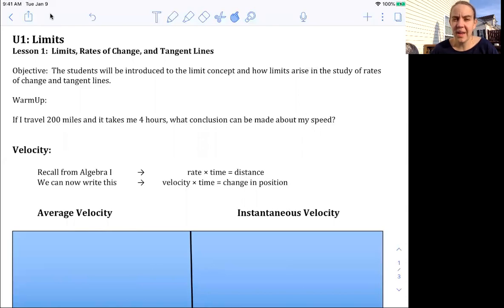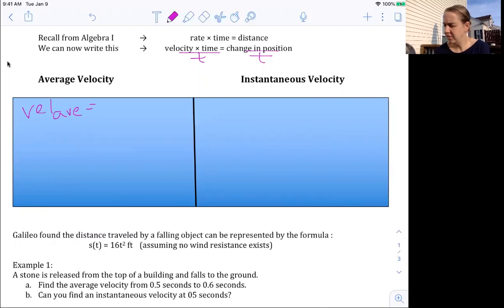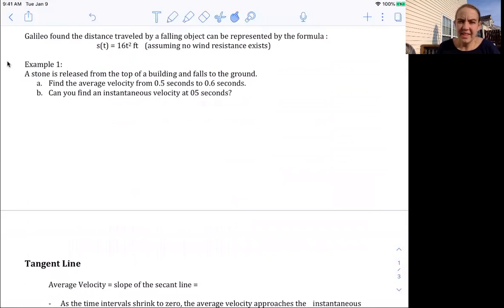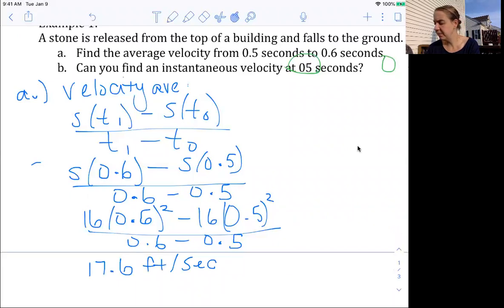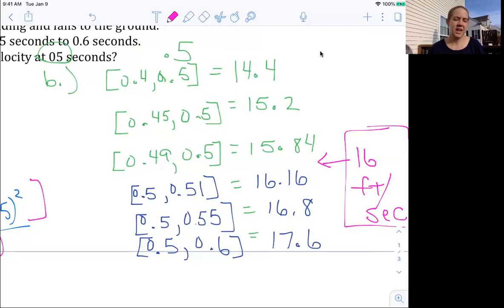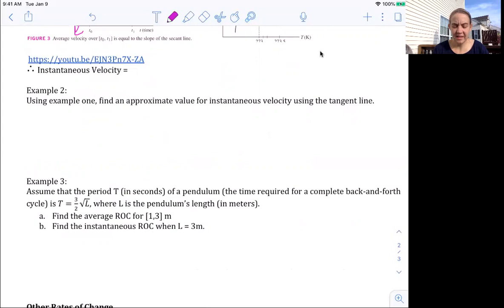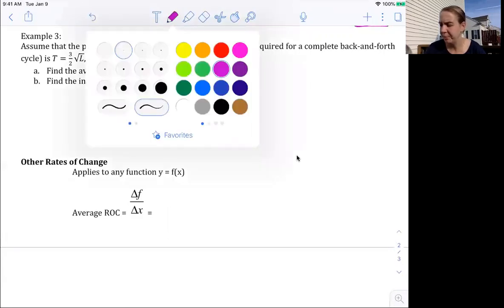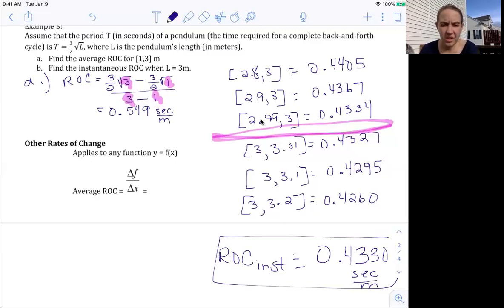Calculus BC 1.1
Limits of Functions Using Numerical and Graphical Techniques